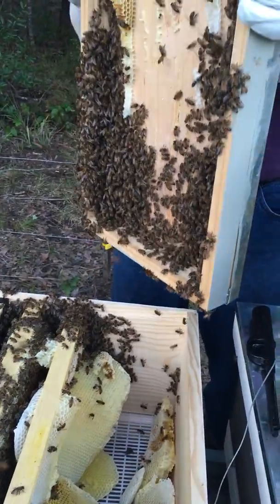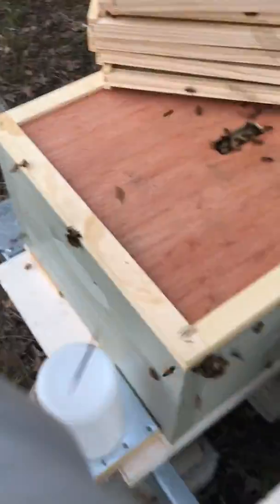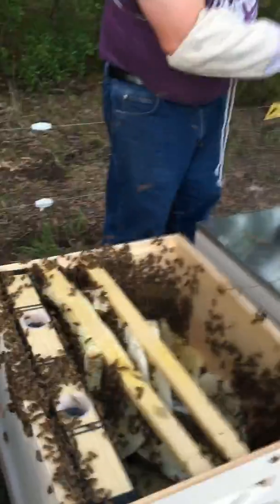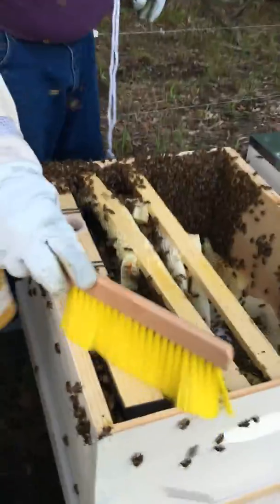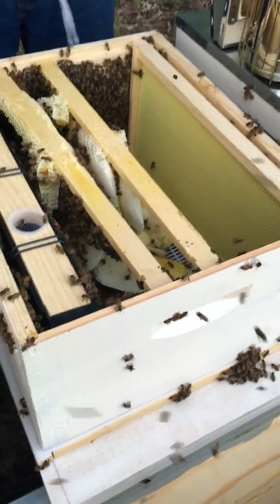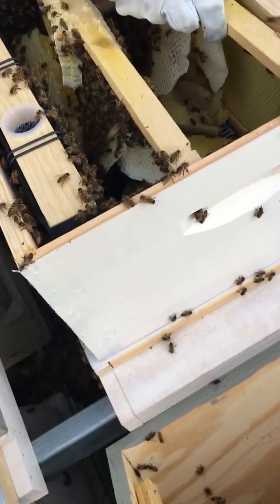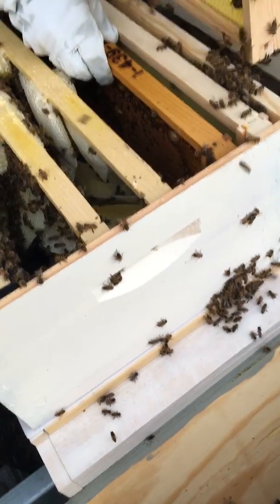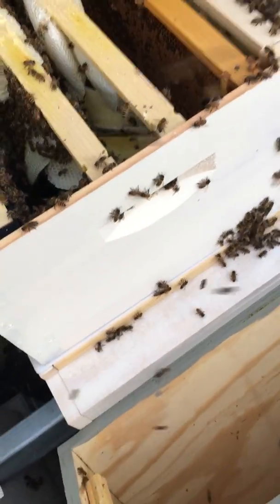Transferring a swarm of bees we caught to a permanent box. We really let these go too long. Comb was way too long to fit in our deep box. We made a mess of this one but hopefully we learned enough to be better prepared next time. I hope this swarm survives the ordeal! We'll know in about a month.